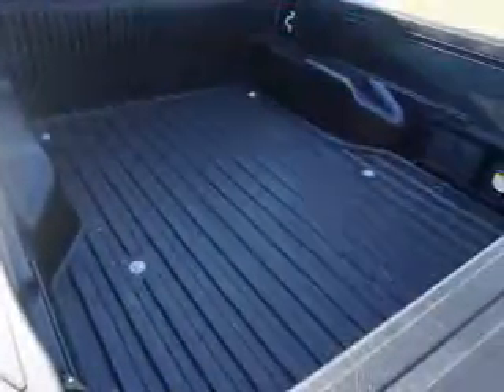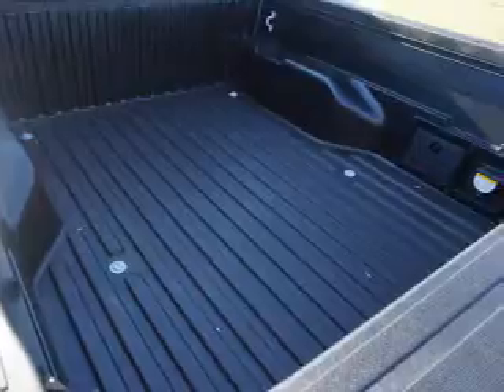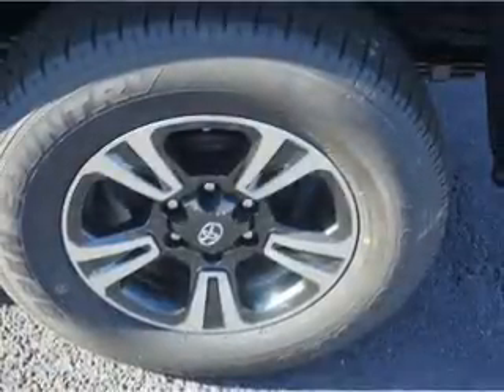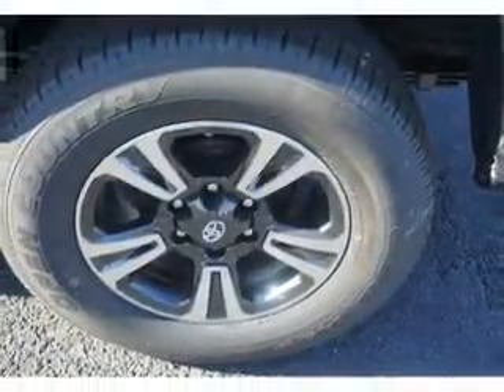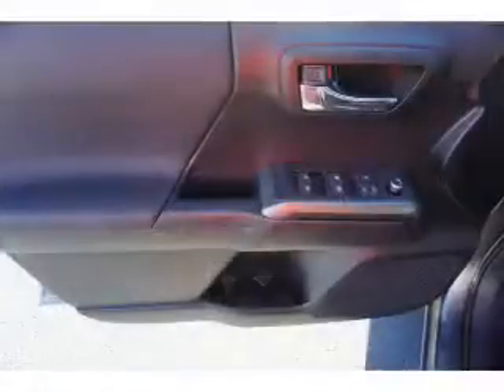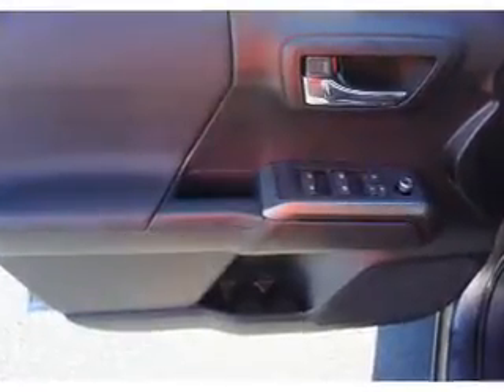2017 Toyota Tacoma X084336 - Macon GA | Butler Toyota of Macon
Year: 2017
Make: Toyota
Model: Tacoma
Trim: TRD Sport
Engine: 3.5 liter 6 Cylindercylinder 4WD
Transmission: Shiftable Automatic
Color: Magnetic Gray
Mileage: 12
Address:
4580 Riverside Drive
Macon, GA 31210
VIN:5TFCZ5AN4HX084336